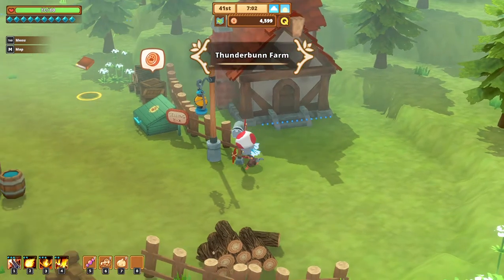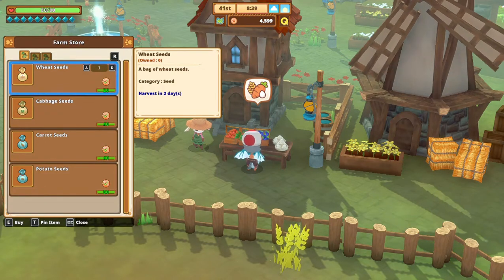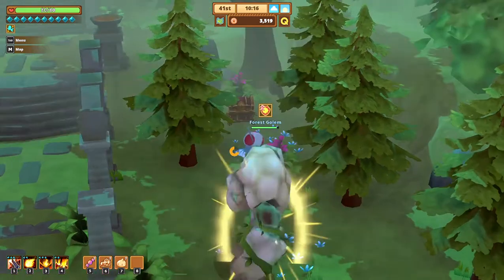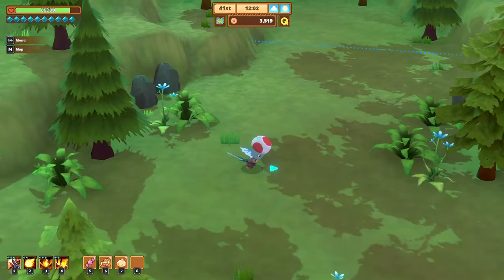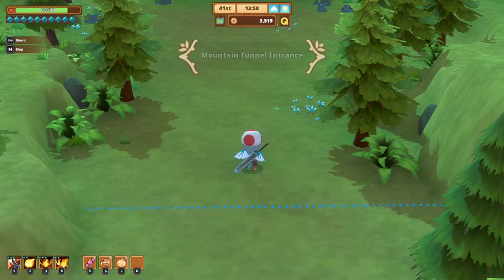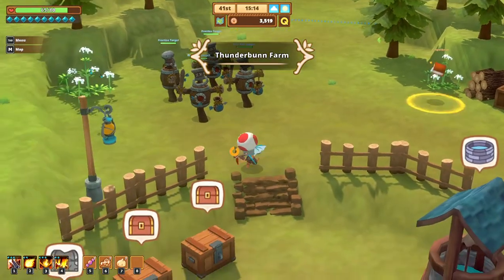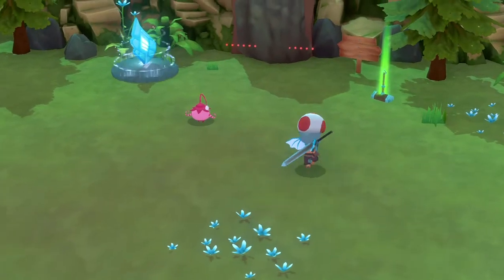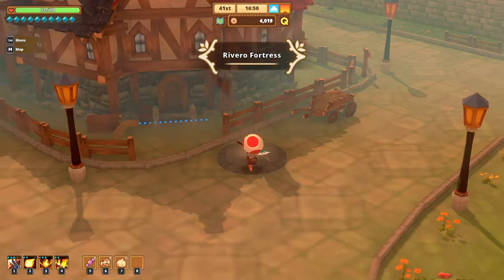A New Path | Kitaria Fables | 40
Come join our adventure as we save everyone and stop the Calamity!

While retrieving the rest of the supplies for an armor upgrade we stumbled upon a great place to get ores! Turns out Shamrock though so too! Unfortunately, he must have left in a hurry since he also left his hammer! But to our curiosity there seems to be a tunnel entrance. I wonder, and why is there a bolder in front of the entrance?

Let's see if we can figure that out next time!

As we play the role of Nyanza Von Whiskers. We will craft items at the shops. We will run a relaxed farm and combat monsters! The monsters may be cute, but they pack a big punch! This action-adventure rpg can be either single player or multiplayer. If you like games like Stardew Valley, Story of Seasons, Harvest Moon or Rune Factory then, you may very well fall in love with this video game!

So far this is the best Action RPG that I have seen, which incorporates farming! Minecraft Dungeons is nice, but I like Farm Sims, so this game has a great balance! This is a great blend of Stardew Valley and the Legend of Zelda!
This game is available for Nintendo Switch, PS4, PS5, Xbox and of course on Steam!

This is just the base game, no DLC. Let me know how your doing by posting a comment!